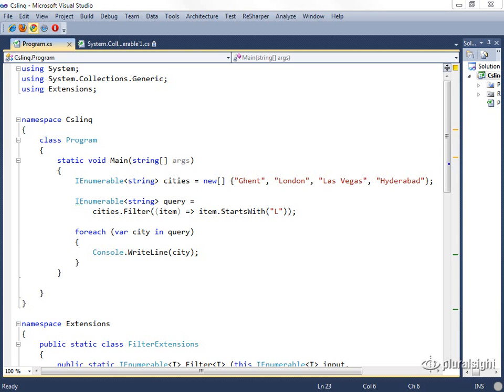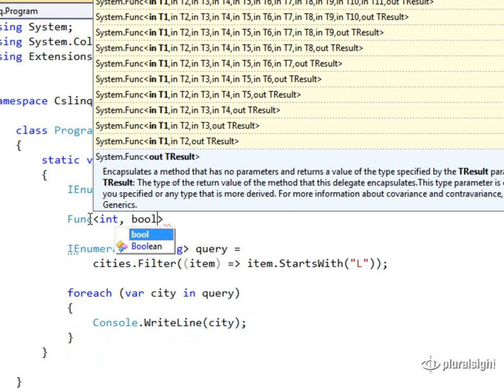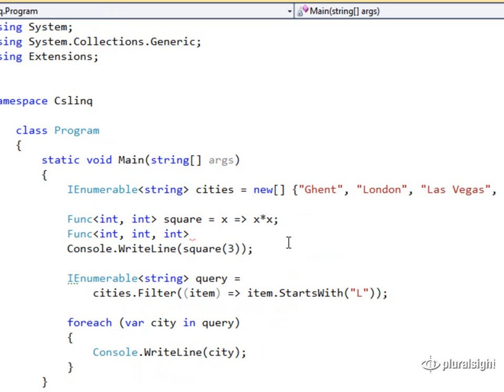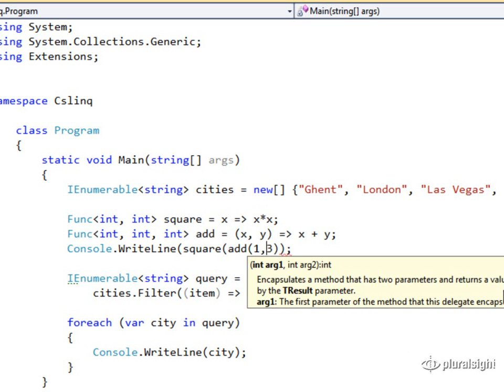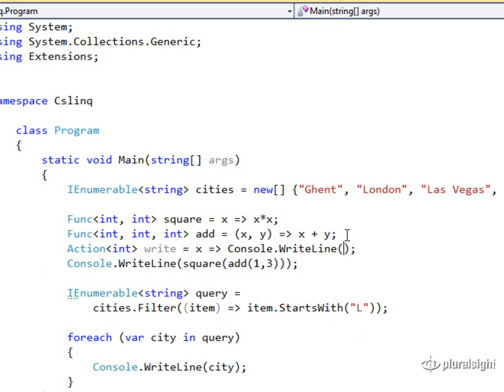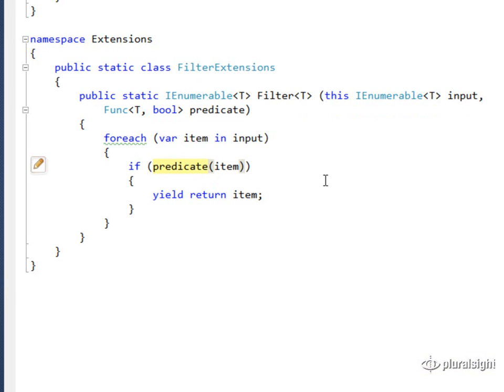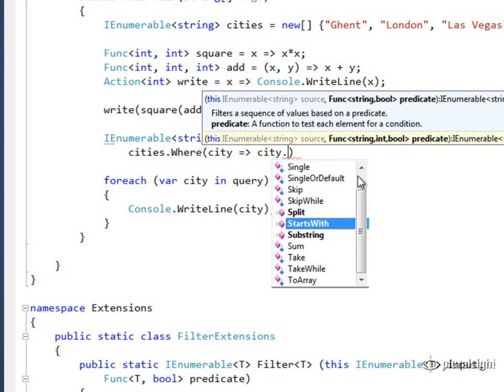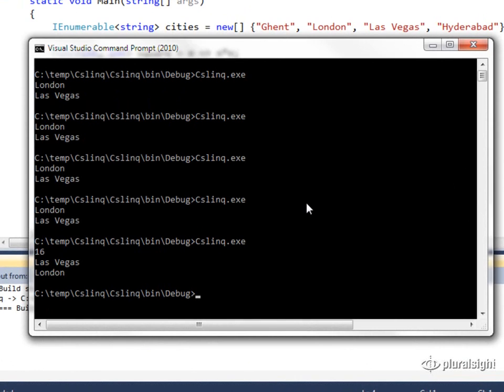04 Lambdas and Funcs